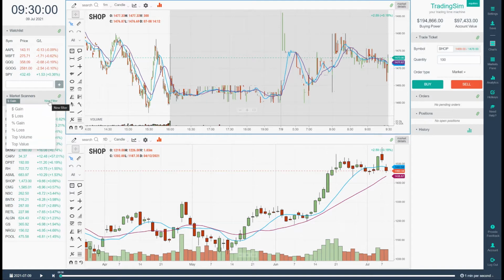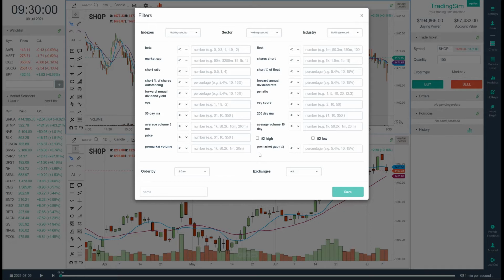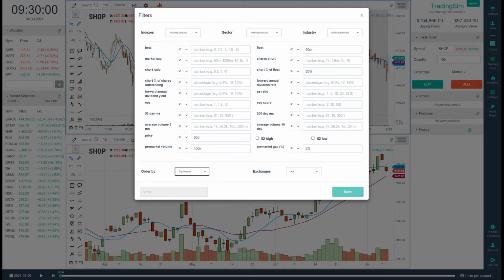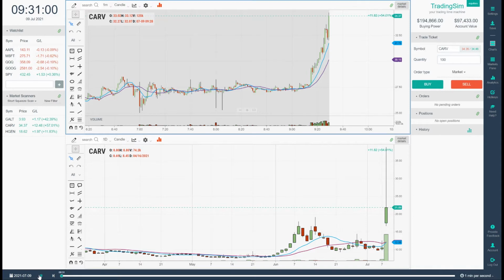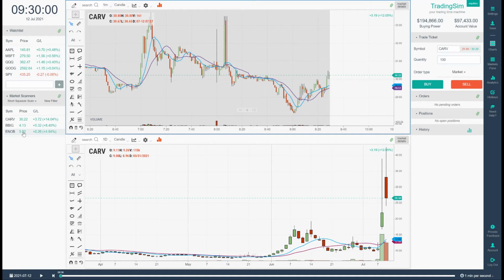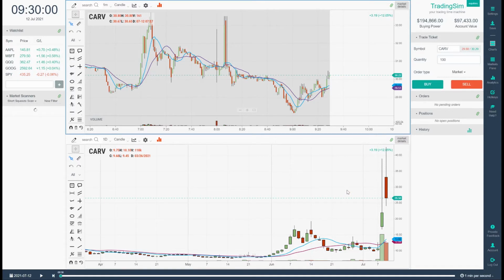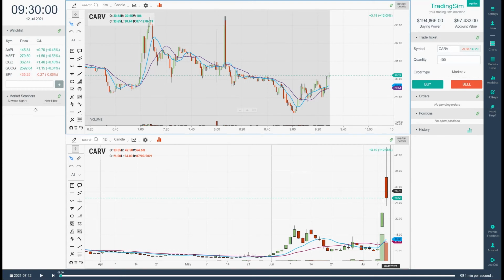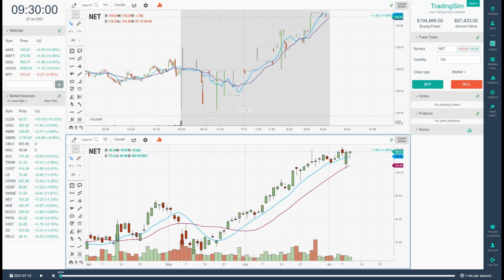Stock Market Scanner 1.0 | Tradingsim.com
Feedback welcomed!